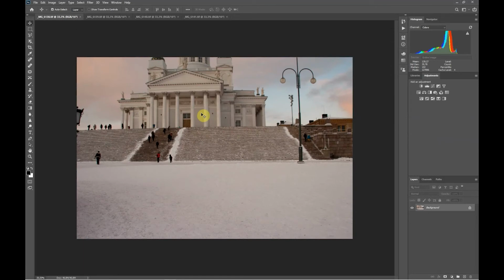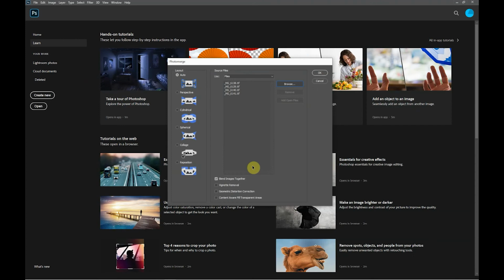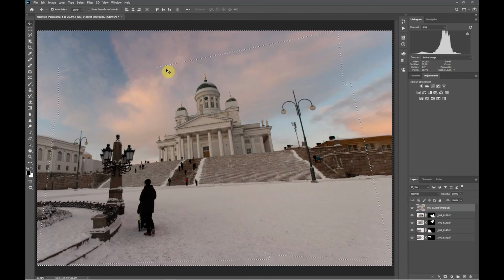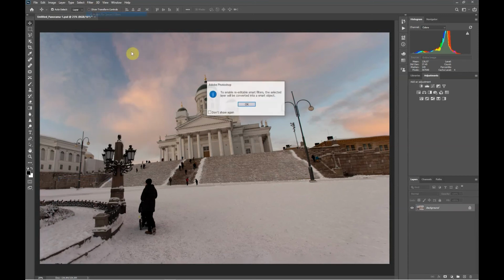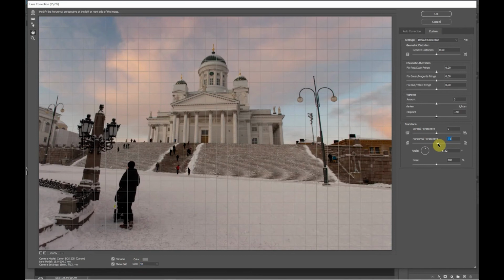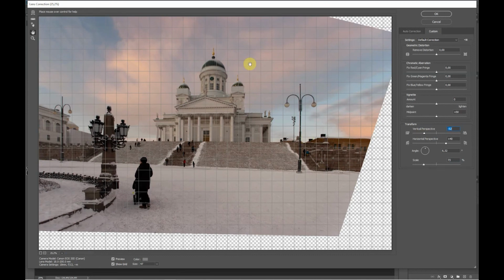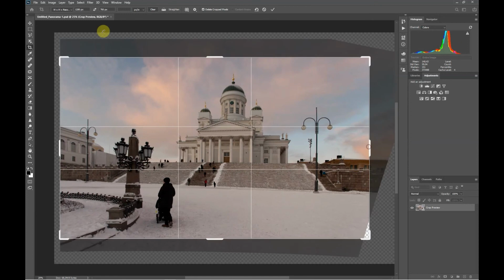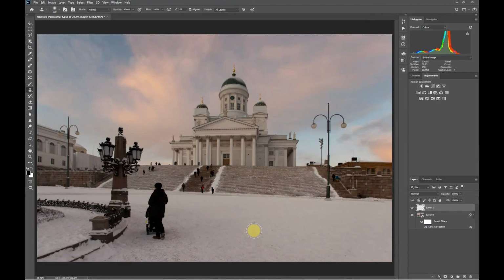Tips for creating a panorama in Photoshop.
In this video you will learn how to stitch a non-standard panoramic image using four images, 2 up 2 down. The video covers the PhotoMerge tool, using Smart Filters and the Lens Correction tool.